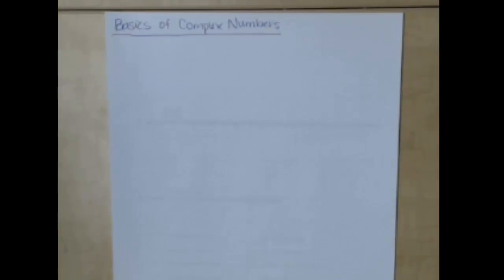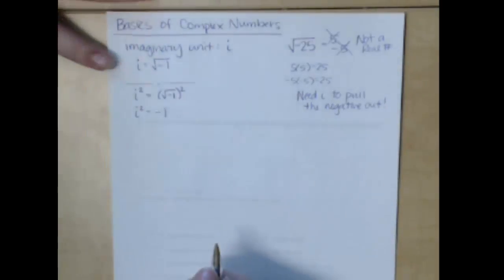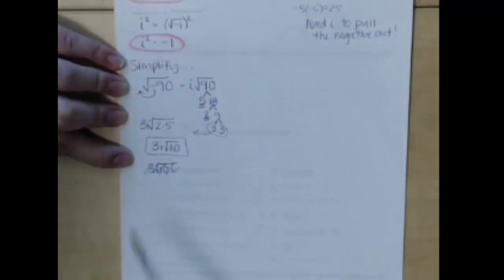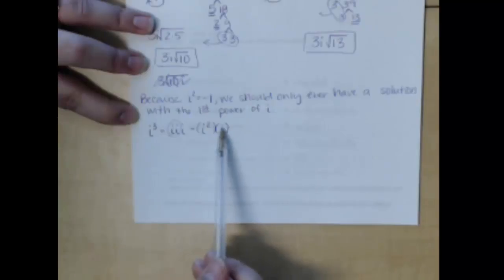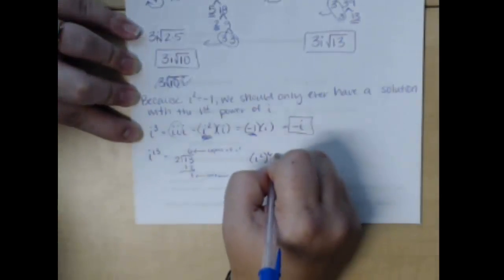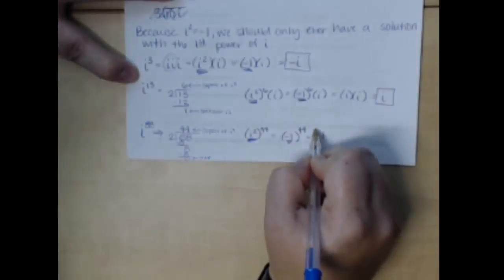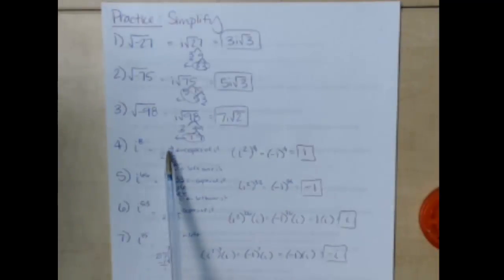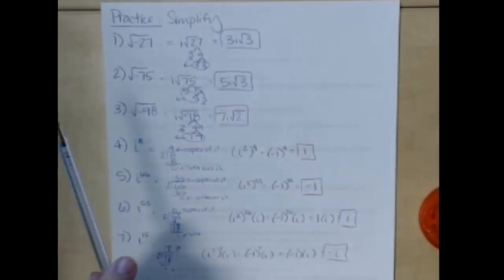Basics of Complex Numbers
Knewton assignment:  Basics of Comples Numbers

(Sorry for the focus and quality of this video.  If you have any issues, you can ask Brittanie in class on Wednesday or Friday.  She has a copy of the notes and would love to answer any questions you might have.)